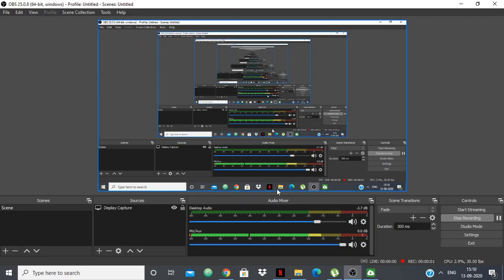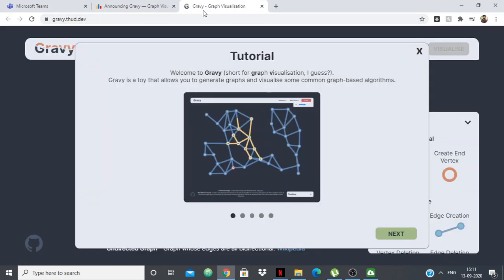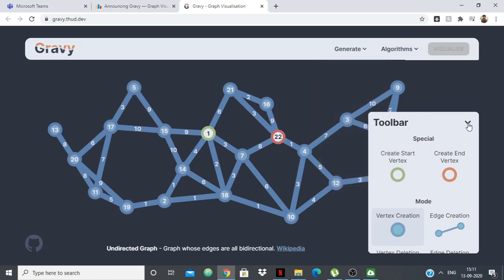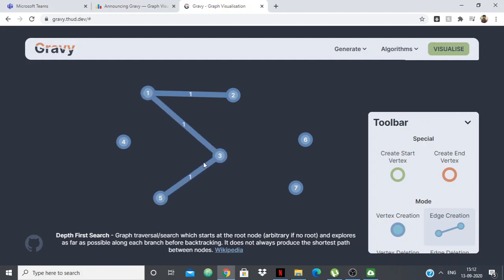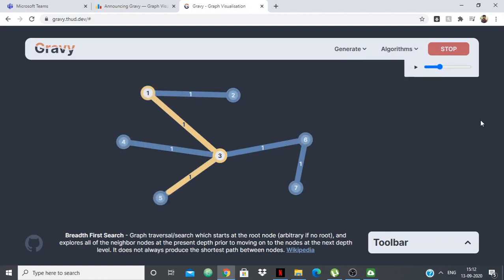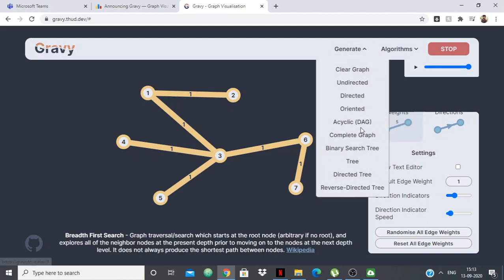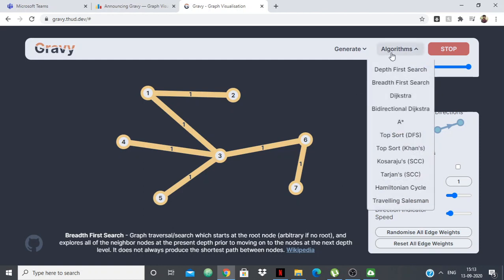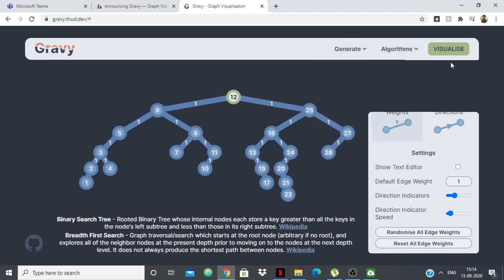Gravy : Graph Algorithm Visualization Tool | Codeforces Blog of The Week